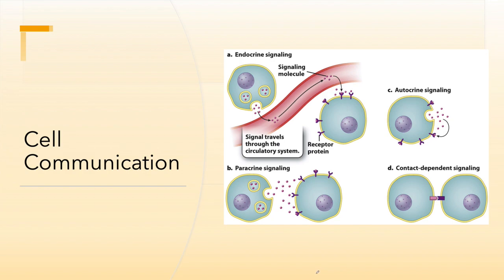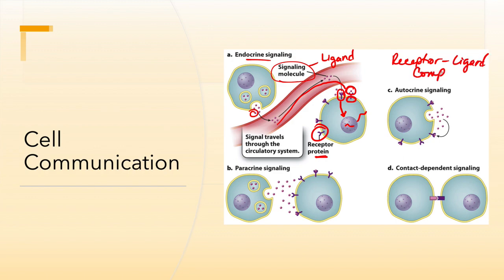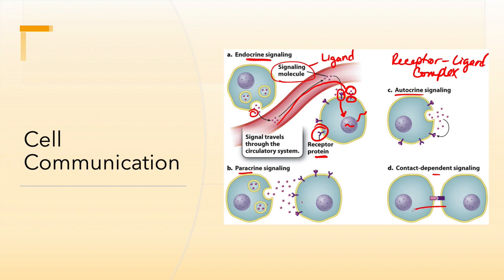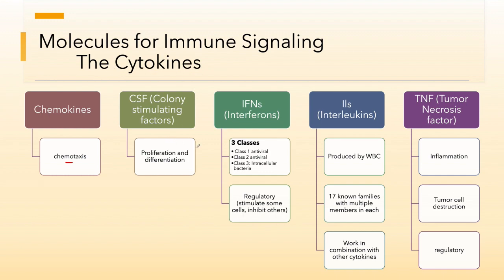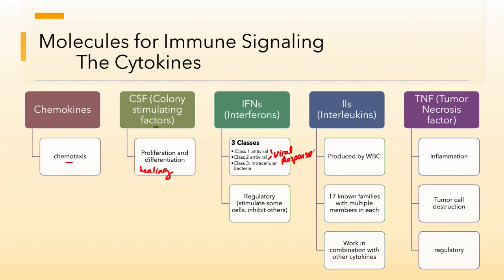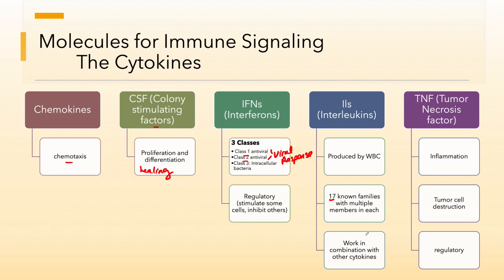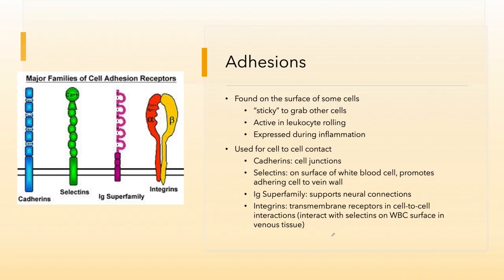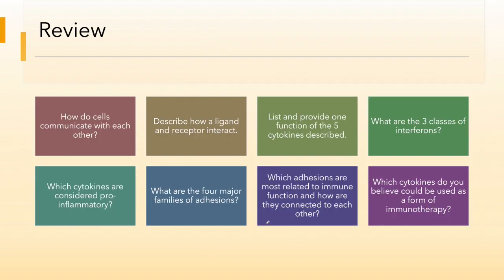Micro Innate Immune Part 4 Cytokines cell signaling